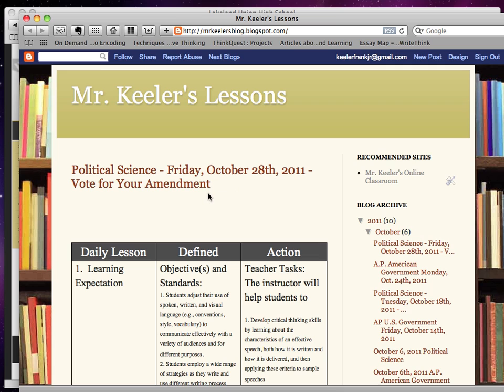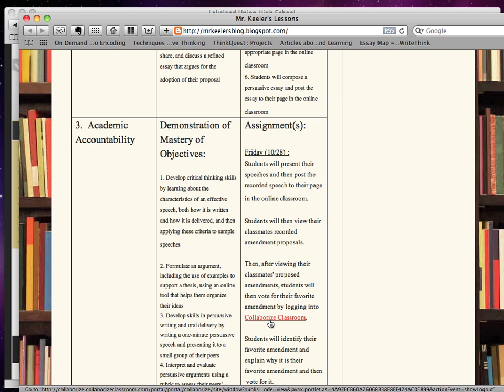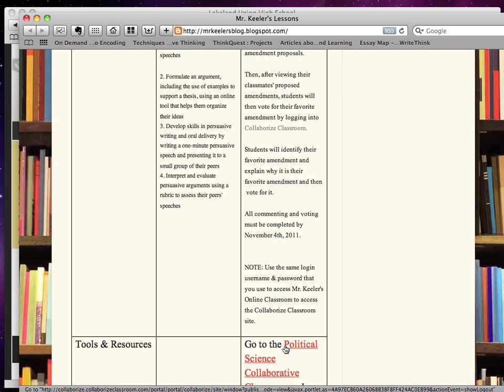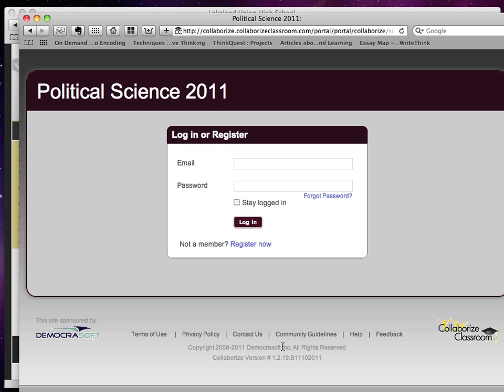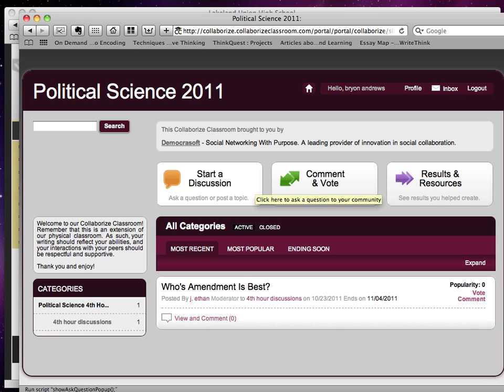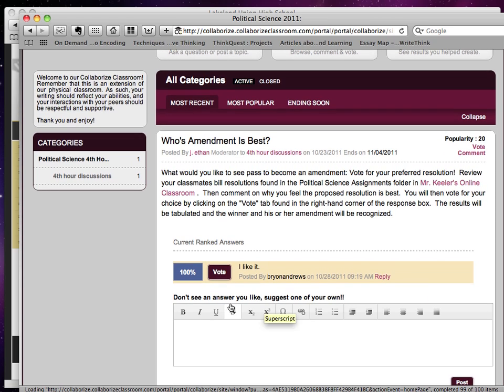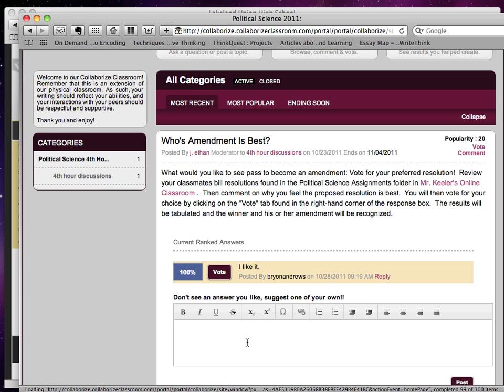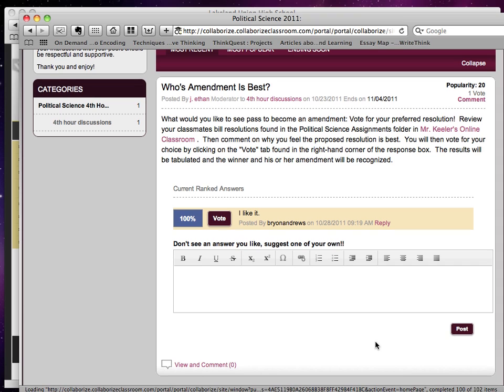Instructional Tutorial - Collaborize Classroom.mp4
Tutorial for Mr. Keeler's Students